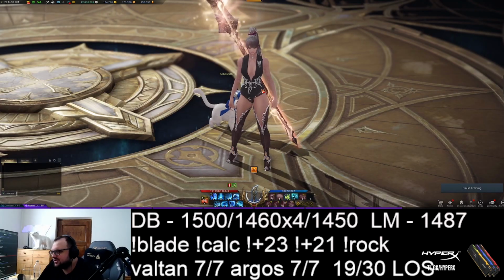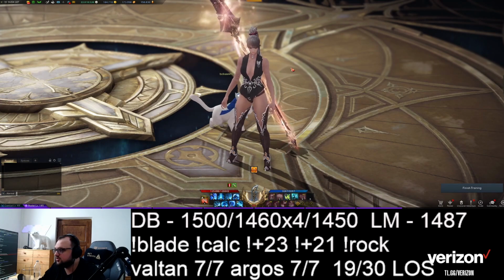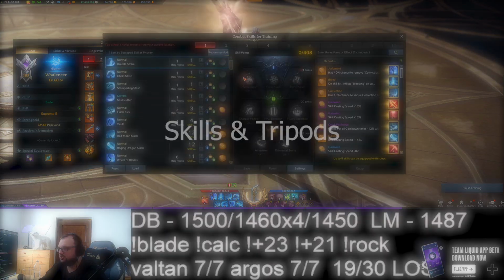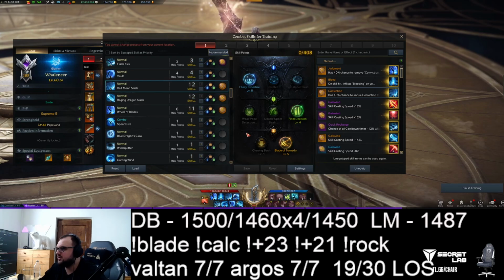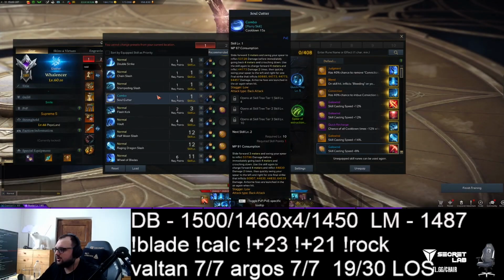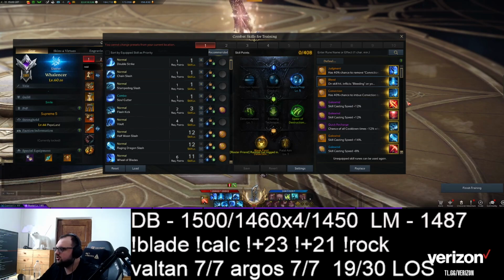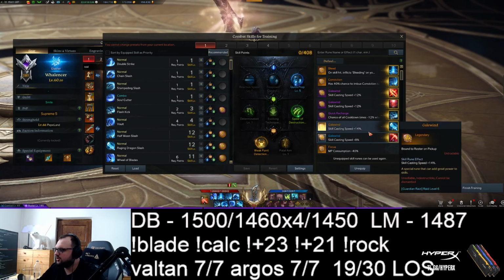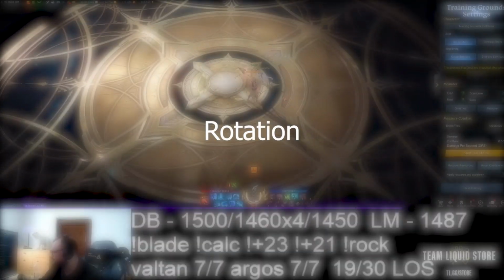1487 GLAIVIER - BUILD GUIDE PINNACLE & ROTATION [EU] | Lost Ark Alan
Socials

Editor: yonut32

Timestamps:
00:00 - Introduction
01:39 - Stats
02:37 - Skills & Tripods
06:27 - Runes
07:39 - Engravings
08:07 - Cards
08:37 - Set
09:23 - Rotation
11:30 - Outro